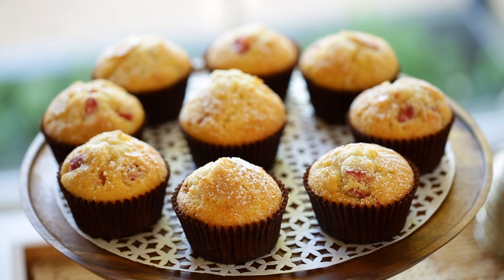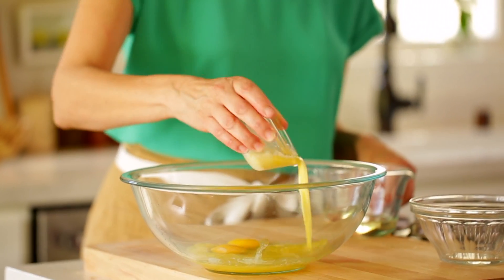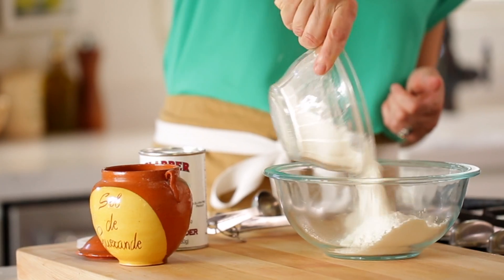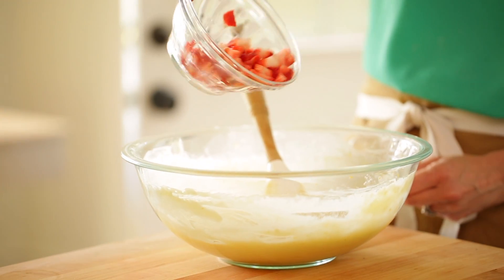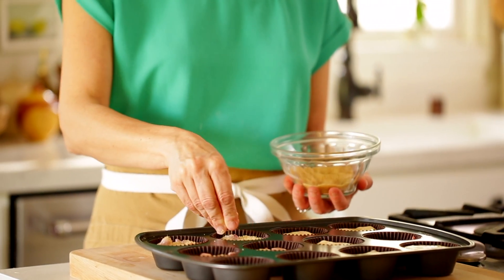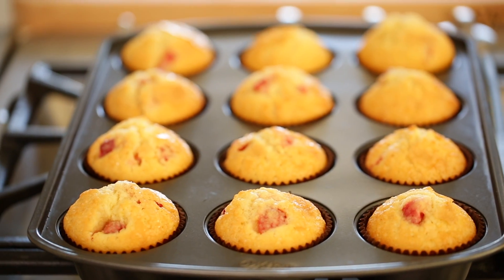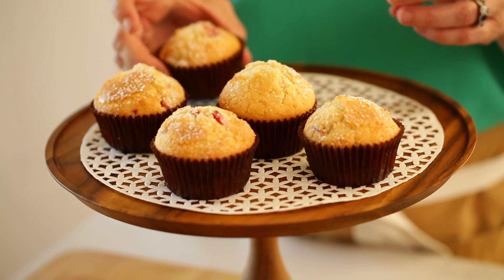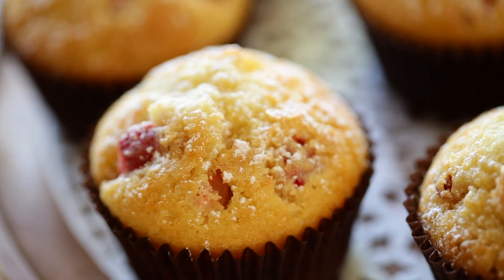Beth's Strawberry Lemon Muffin Recipe | ENTERTAINING WITH BETH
WATCH MY FAVORITE SPRING DESSERT RECIPES!

BETH’S STRAWBERRY LEMON MUFFINS
Makes 12

INGREDIENTS:
2 eggs
¾ cup (180 ml) melted butter
¼ cup (60 ml) vegetable oil
1/2 cup (120 ml) water
¾ cup (150g) sugar
1 tsp (5 ml) lemon zest
1 ¾ cup (210 g) flour
2 tsp (10 ml) baking powder
½ tsp (2.5ml) salt
1 cup (150g) fresh strawberries, diced

Topping:
2 tbsp (30 ml) turbindao (raw) sugar
Dusting Powdered Sugar

In a large bowl mix together the eggs, butter, oil, water, sugar and lemon zest.  Set aside.

In a medium sized bowl whisk together the flour, baking powder and salt. Add the dry ingredients to the wet ingredients, in thirds, until combined.

Scoop batter into muffins tins lined with muffin papers. Sprinkle with turbinado sugar

Bake 16-18 mins until golden brown and risen.